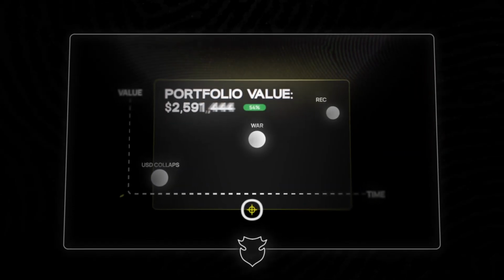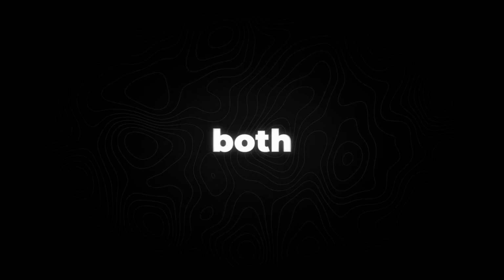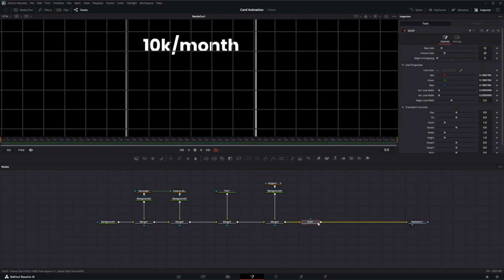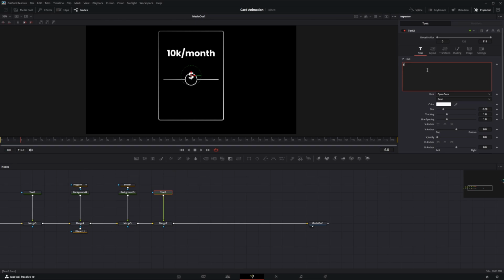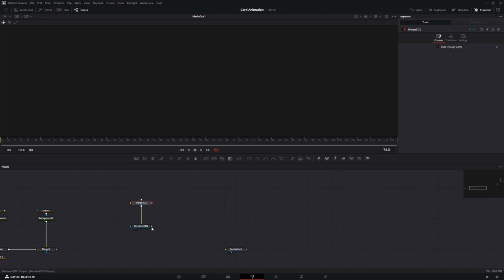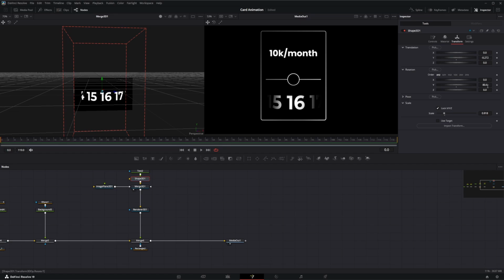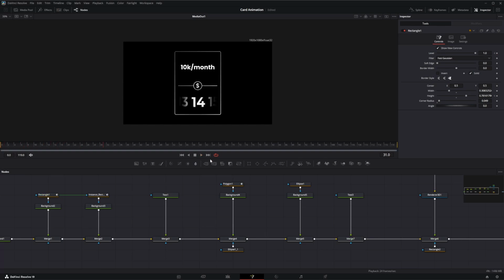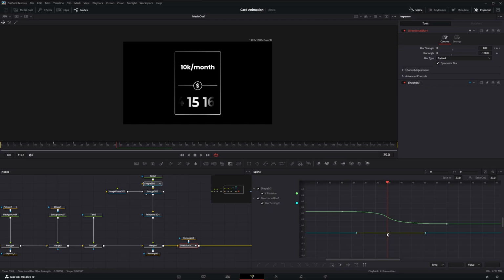Edit Like Iman Gadzhi as a Beginner - Episode 1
I this video I teach you how to edit like Iman Gadzhi as a beginner in Davinci Resolve.

If you like my style of editing and want to work together on your next project, or hire me as your long term editor feel free to:

OR